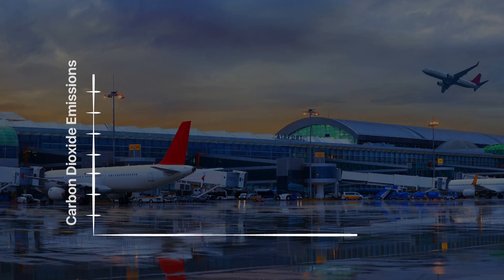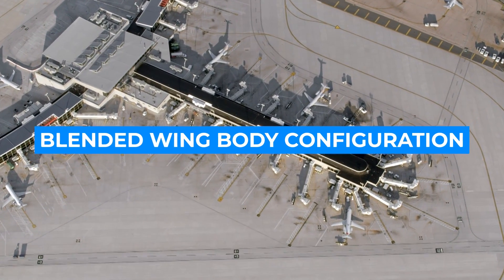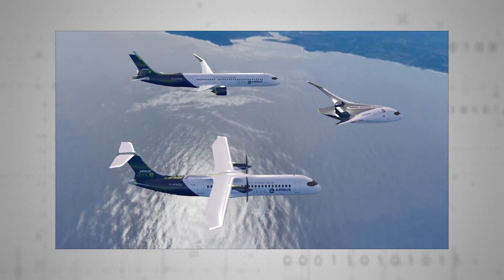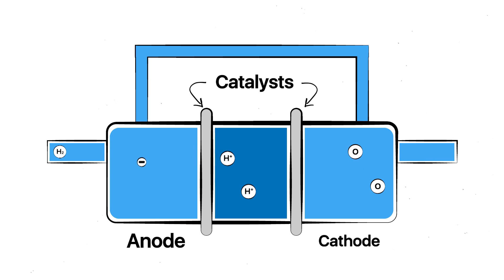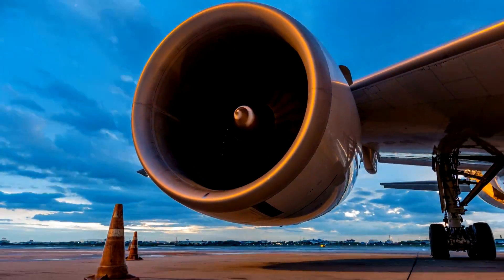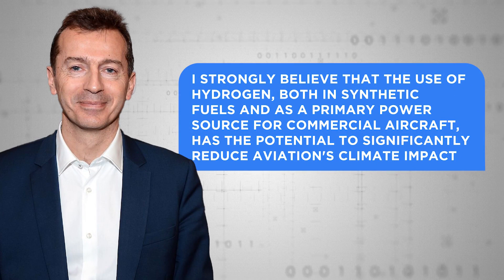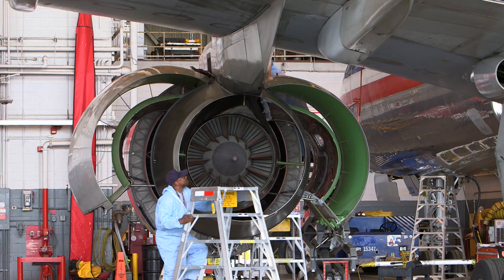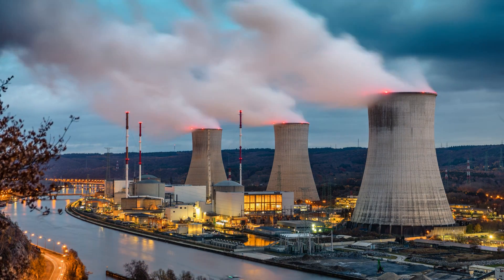Airbus Reveals New Zero-Emission Plane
The airline industry accounted for roughly 2.4% of global carbon dioxide emissions in 2018, a figure that’s predicted to rise to closer to 5% by 2050.

A solution, naturally, is a valuable thing, and in three different new aircraft plans, Airbus says they have one.

Airbus Reveals New Zero-Emission Concept